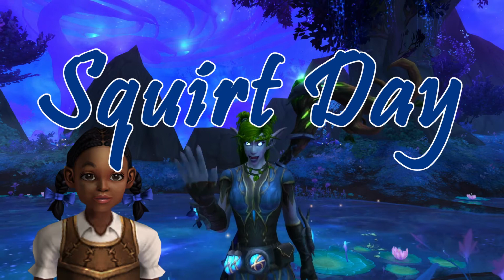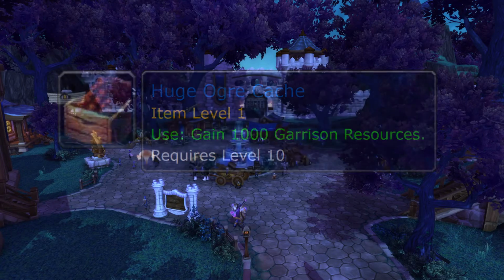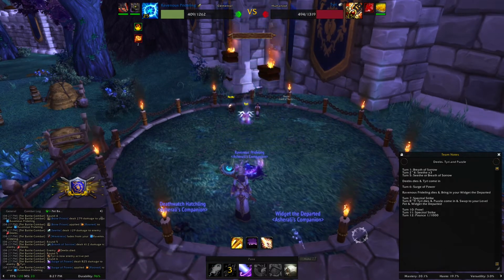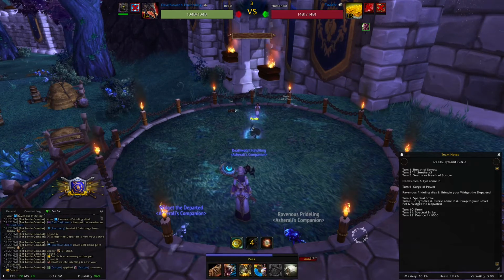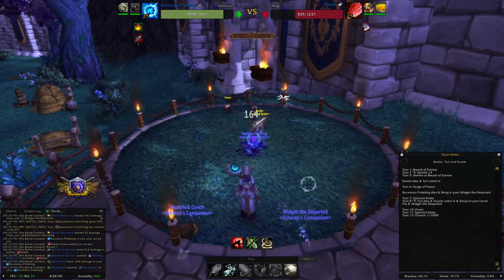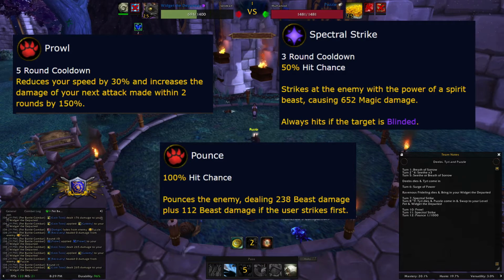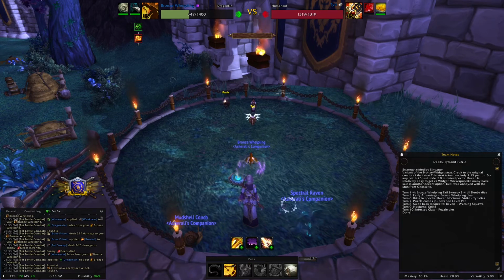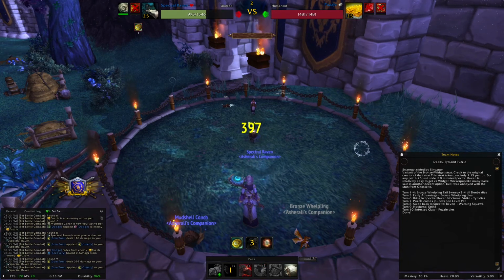Battle Pet Power Leveling | How to level battle pets FAST with Squirt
Power leveling battle pets is fast and easy with the Squirt pet battle trainer in Warlords of Draenor Pet Menagerie. Squirt is the BEST way to level 100s of pets in a single day. All you need is a few key battle pets to get started.  Don't waste time, the next Squirt Day is just around the corner.